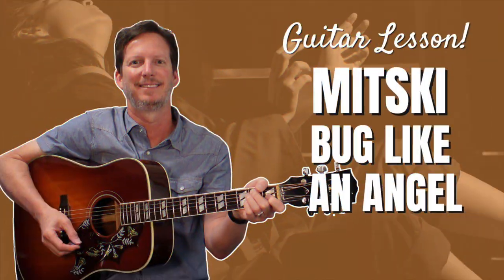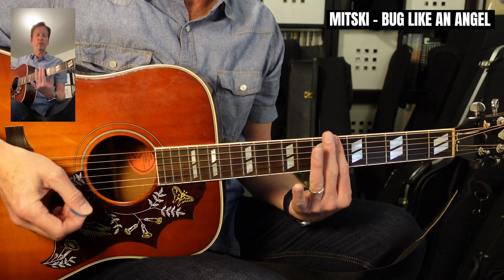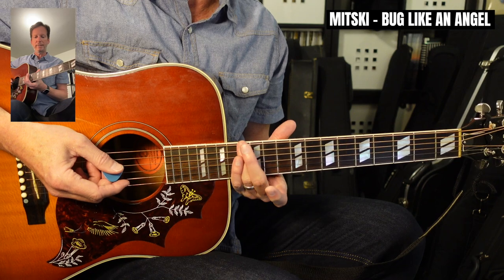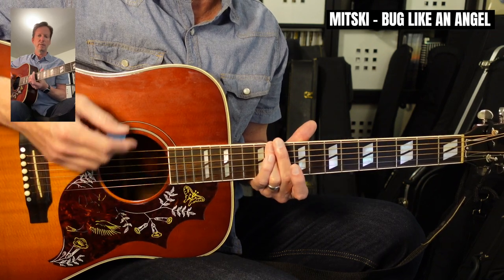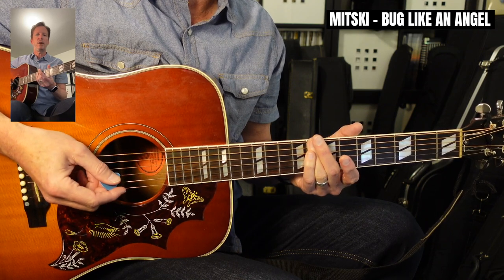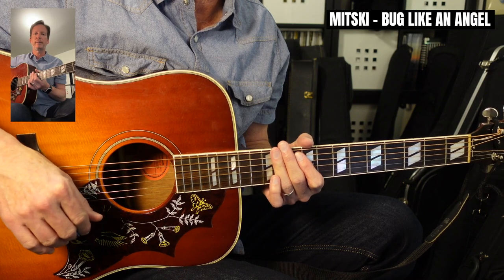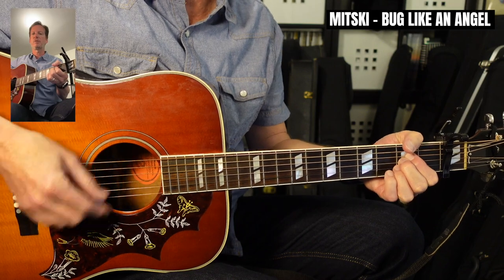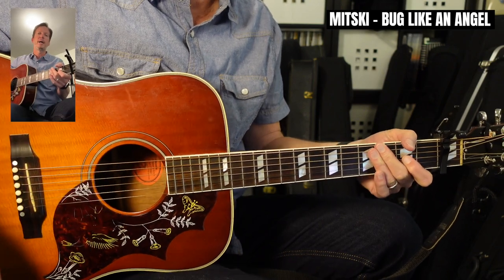Mitski - Bug Like an Angel - Guitar Lesson and Tutorial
00:00 Song Demo
01:04 Drop-D Lesson Begins
01:19 Strumming Pattern - Verse and Chorus
02:28 Bridge Chords
04:12 Standard Tuning Lesson Begins
05:29 Like and Subscribe!